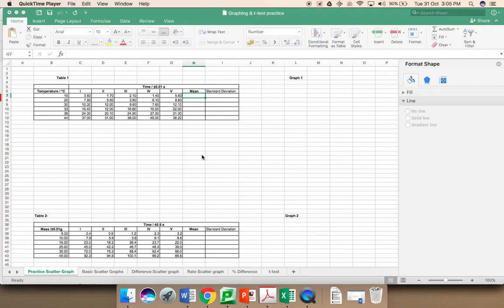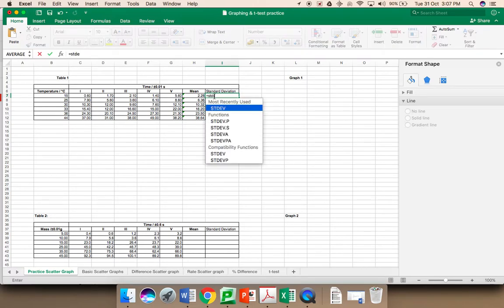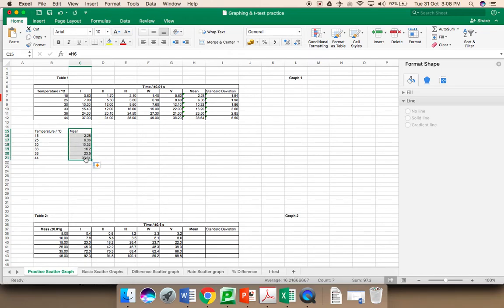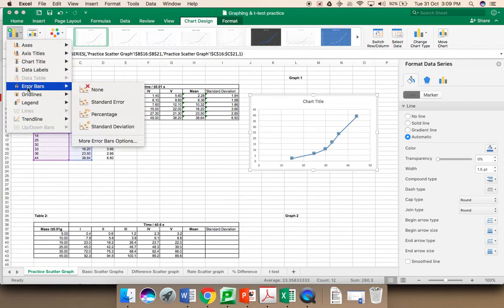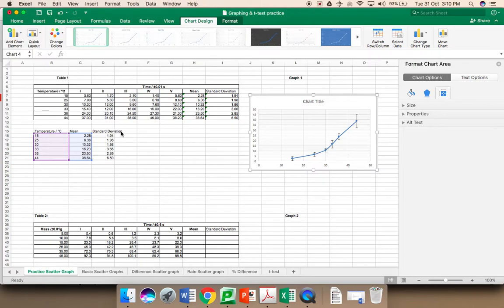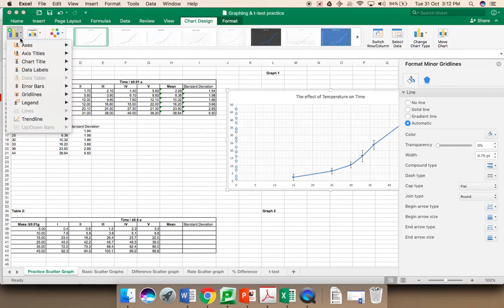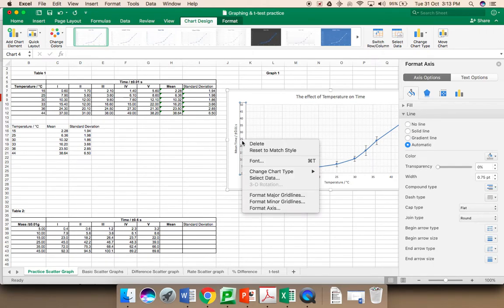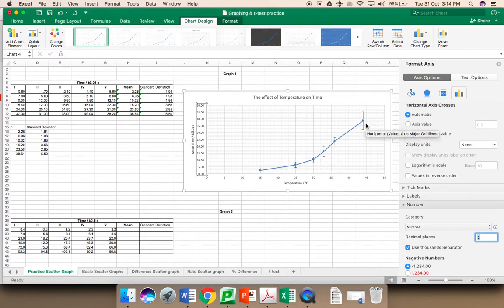Producing a scatter graph using Excel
DP biology graphing scatter graph microsoft excel